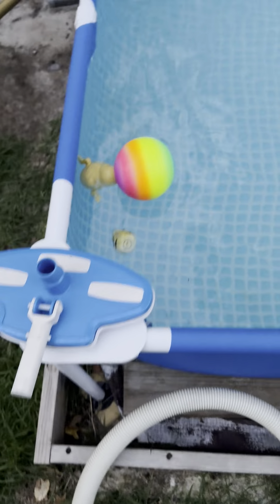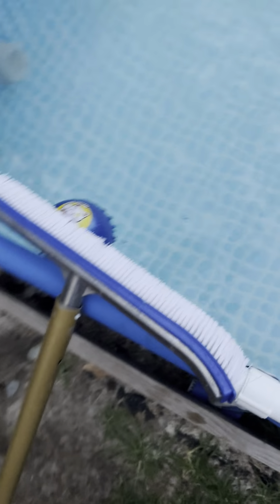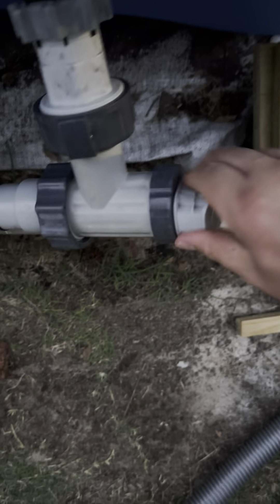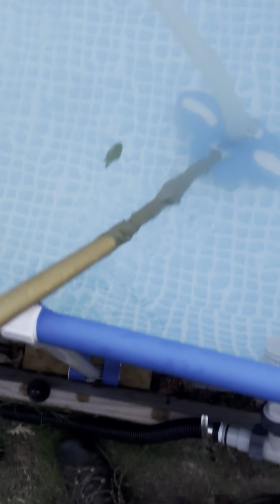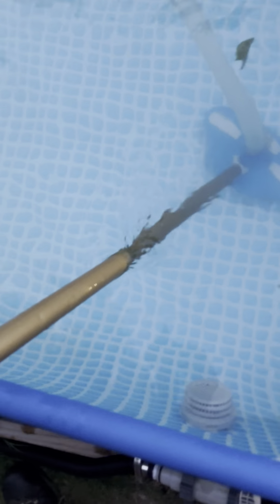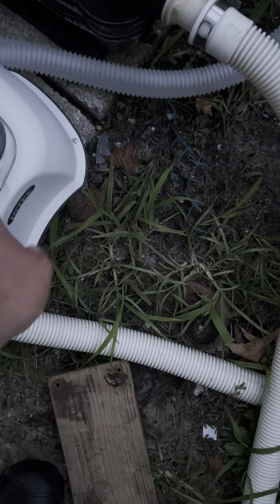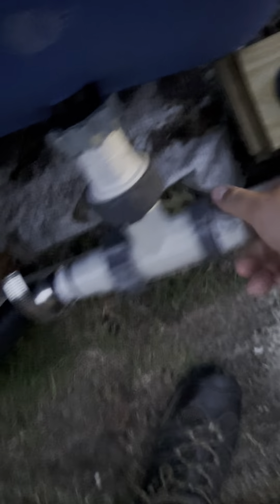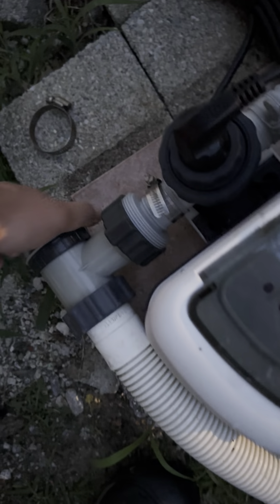Turning pool to crystal clear part two